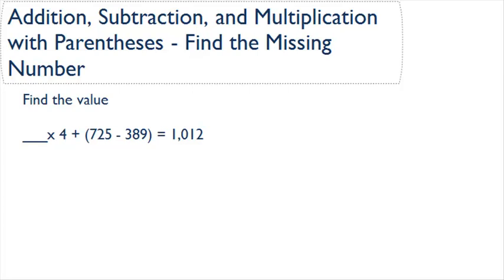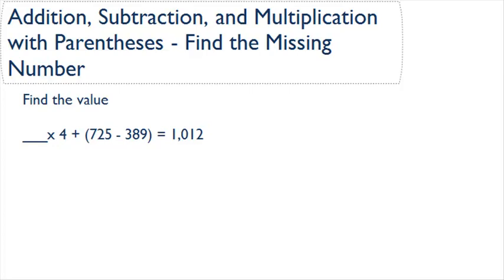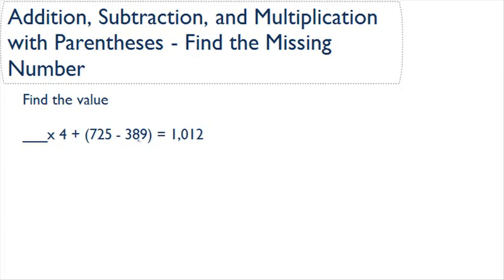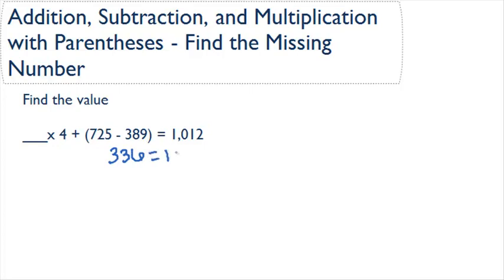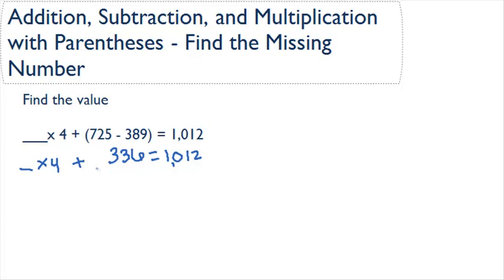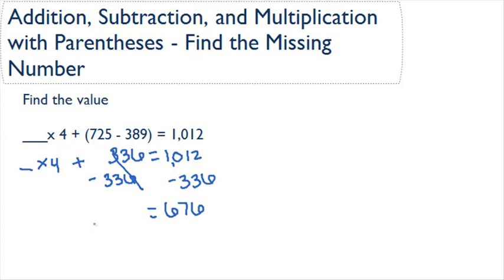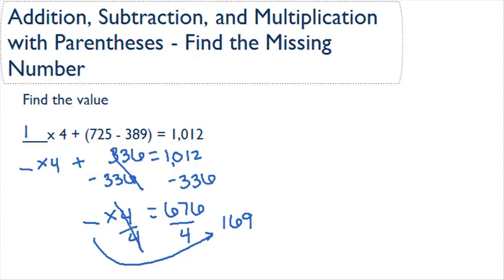Addition, Subtraction and Multiplication with Parenthesis - missing number